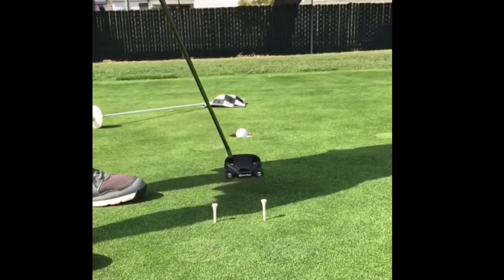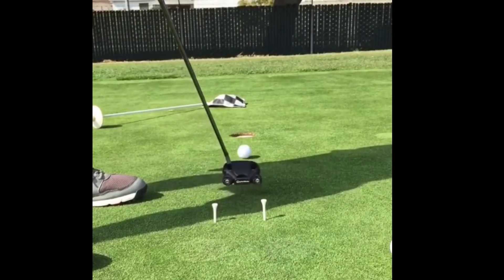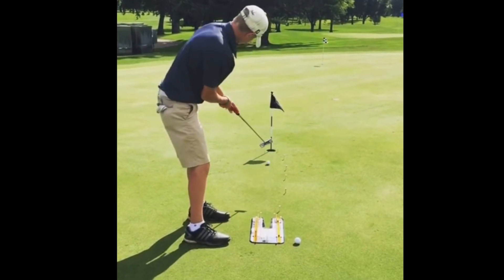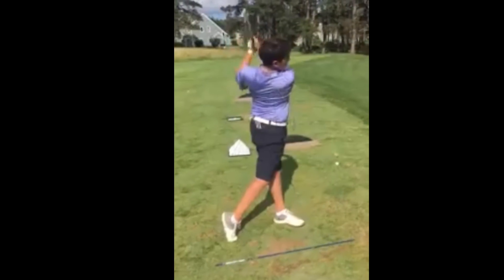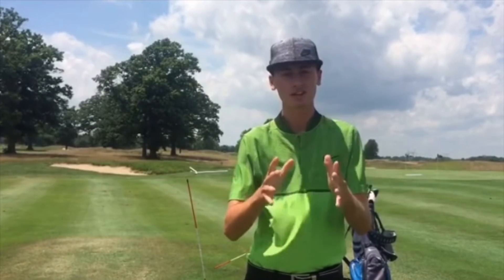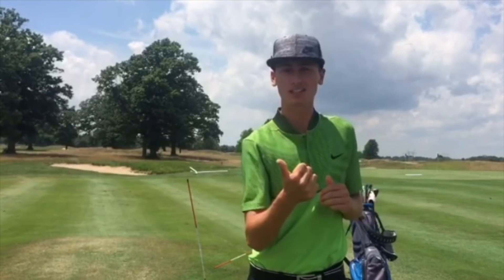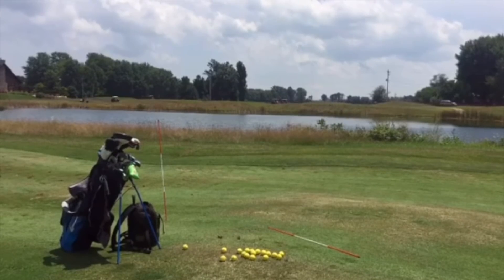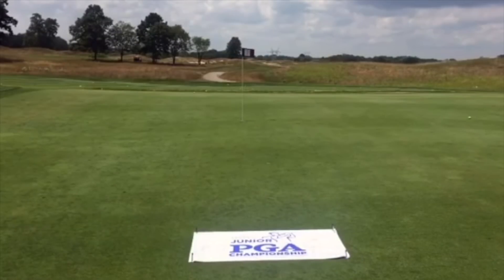Looking At YOUR Practice Drills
Showcasing and breaking down some viewer submitted practice drills for Work Harder Wednesday.

**MY GEAR**